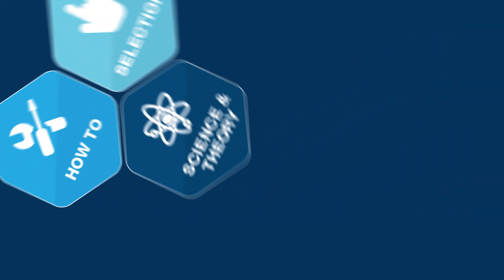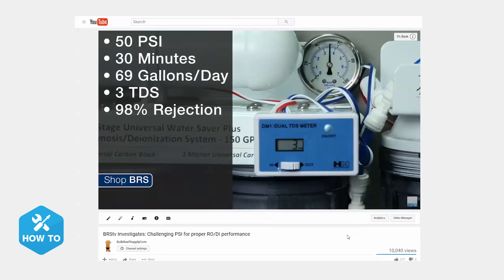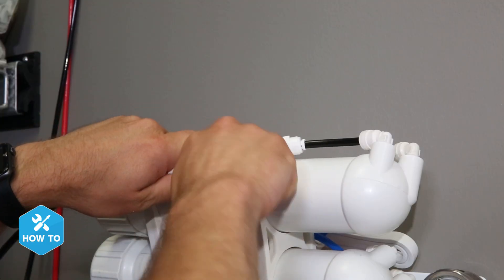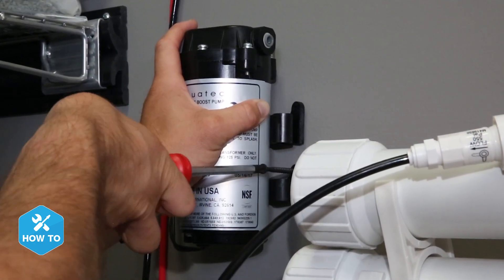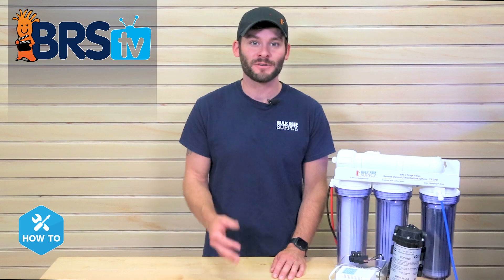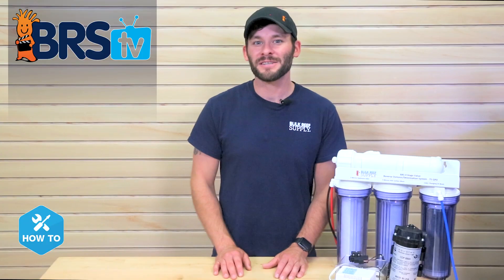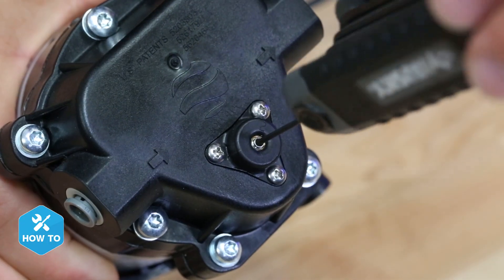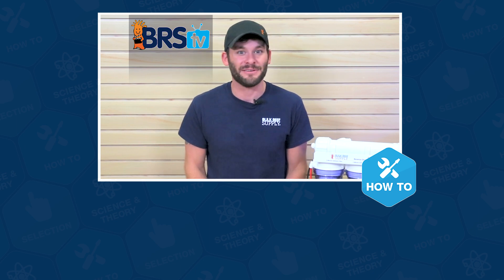How to install the RODI Booster Pump Kit | BRStv How-To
In today's BRStv How-To episode, Randy is showing us how to install the Aquatech Booster Pump Kit to give your water pressure a boost for better filter effectiveness and faster RODI water production!

Is your house pressure a bit too low? Check out the kit here!

Installing a booster pump to your RODI unit can significantly increase the RO membrane effectiveness at removing TDS and can also increase the amount of water you can make in a 24hr period! Check out today's episode to see how to install one for your water filtration unit!